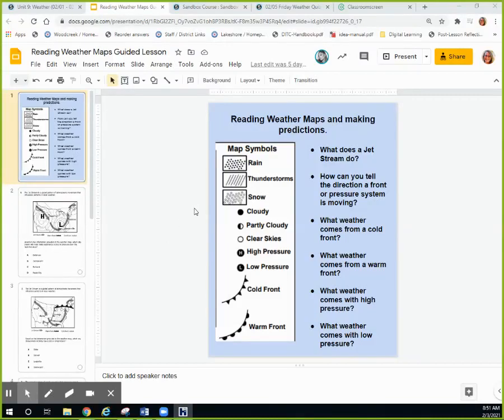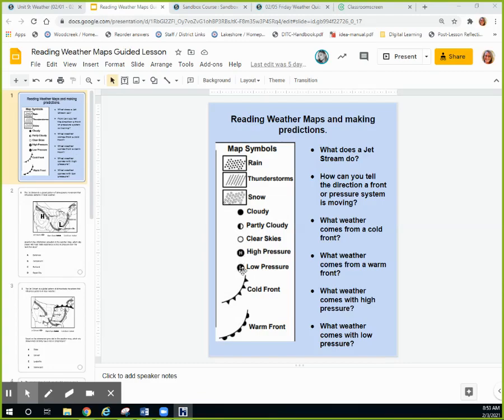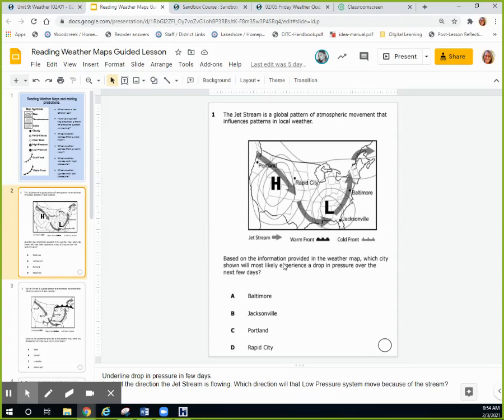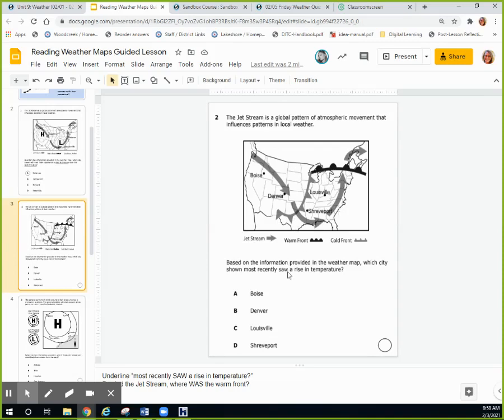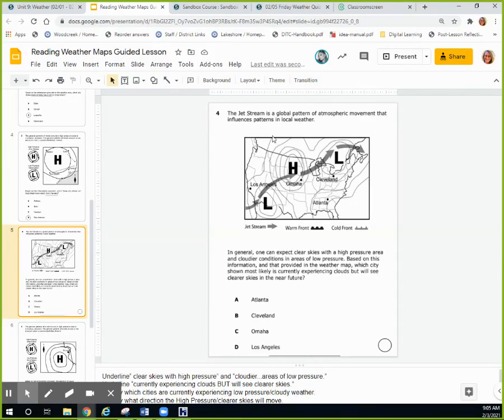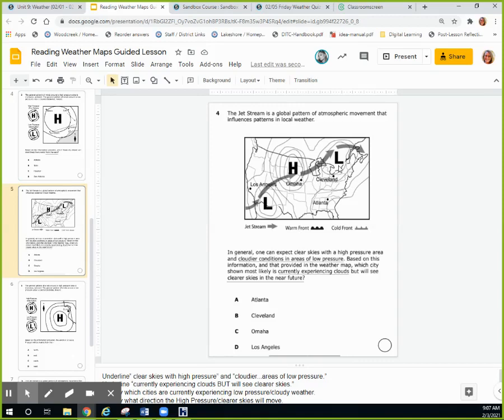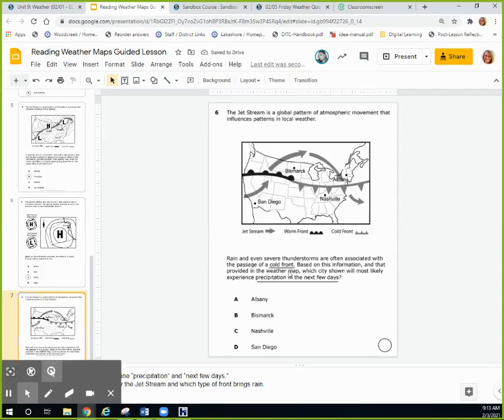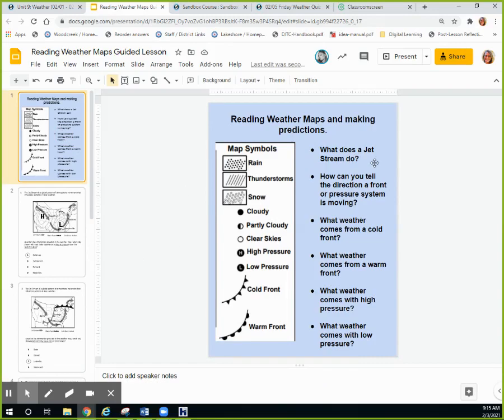Reading Weather Maps Overview